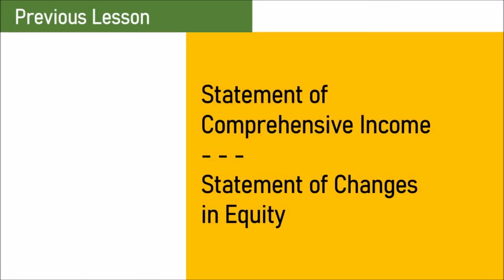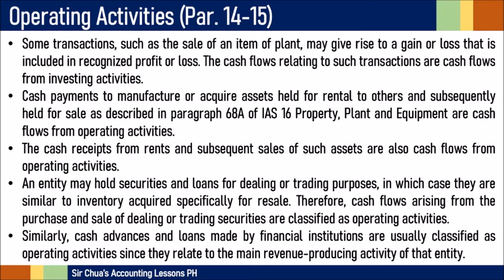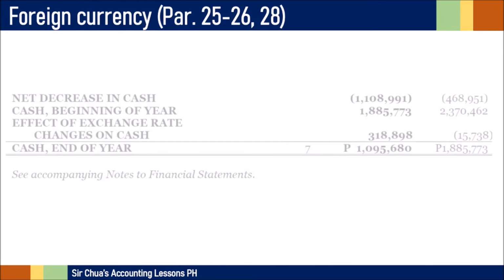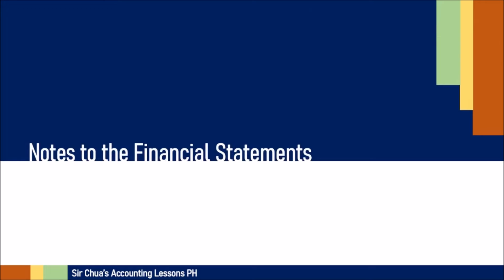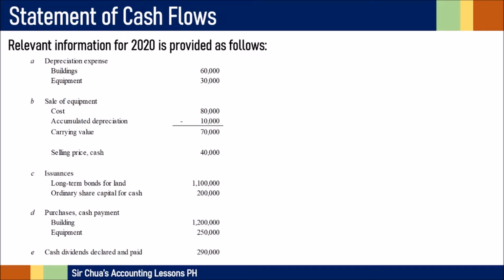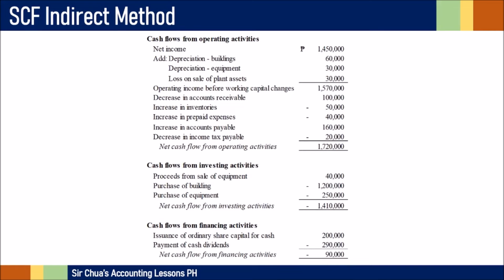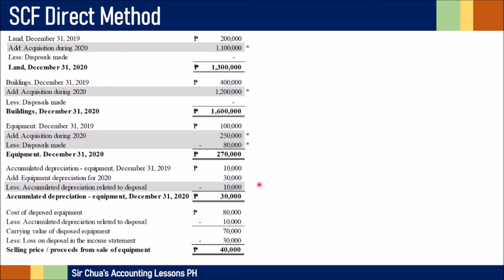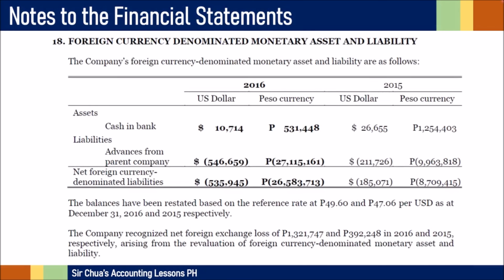Statement of Cash Flows and Notes to Financial Statements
Updates in Financial Reporting Standards

Lesson 04
Statement of Cash Flows
Notes to the Financial Statements